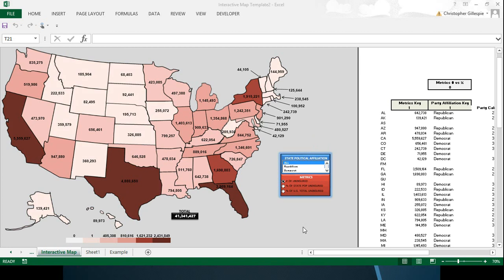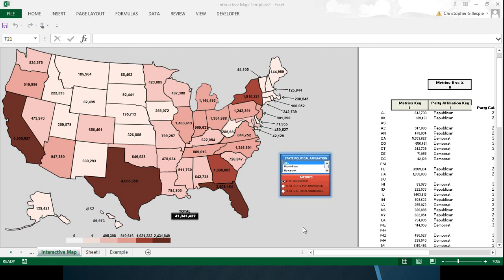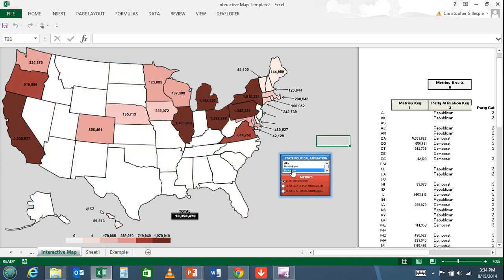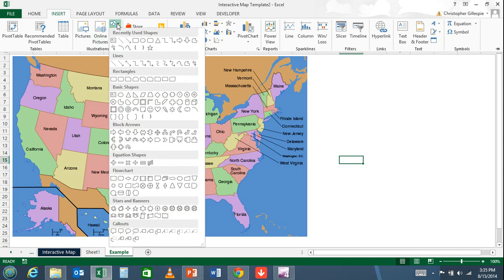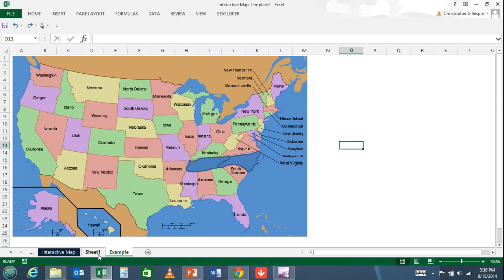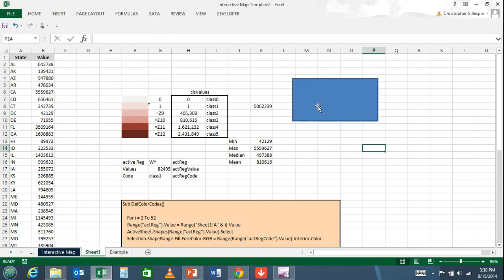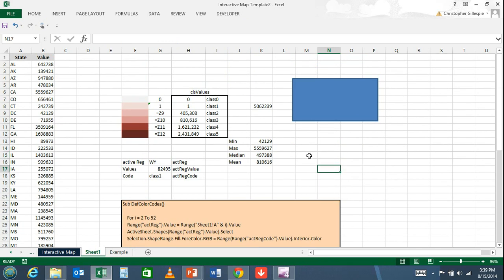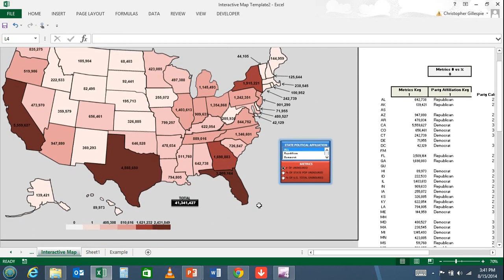Interactive Map in Excel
How to make an interactive heat map in Excel using no Add-ins. U.S. Map in Excel that is dynamic and color coded. No need to purchase or download anything else, works in any version of Excel. Great for Excel dashboards.

Due to the high demand for the template, please send me $25 via PayPal and I will email you a copy

excel map heat interactive dashboard united states